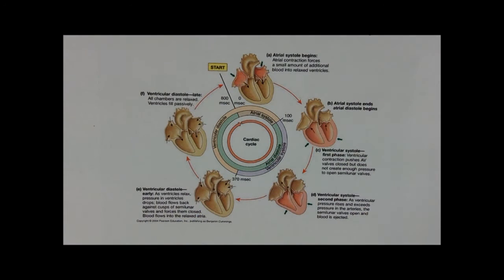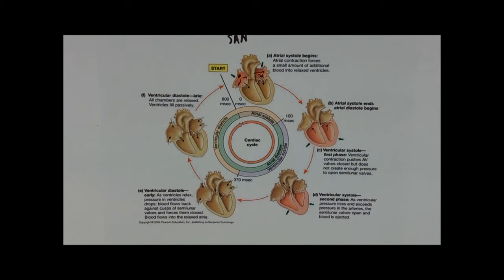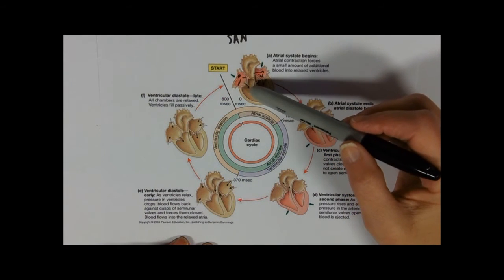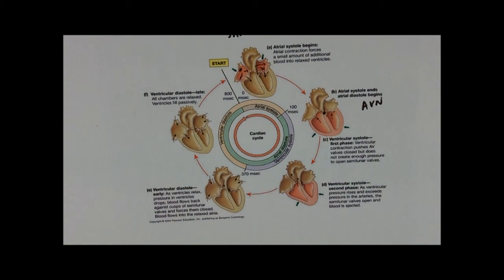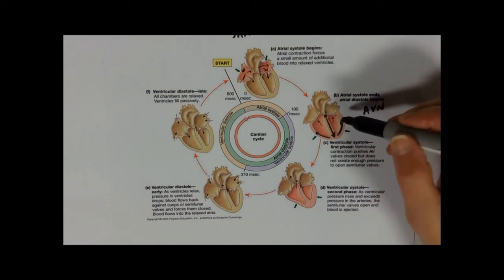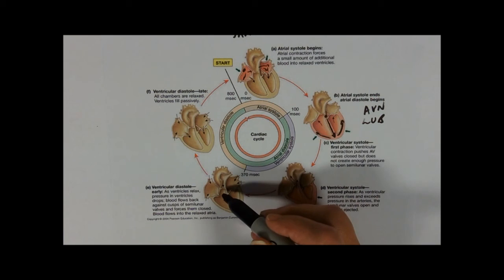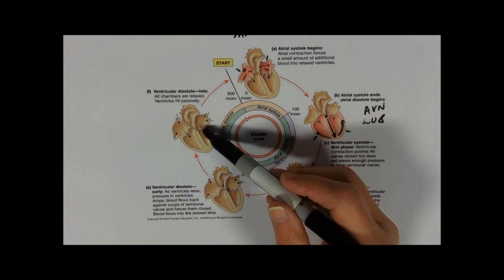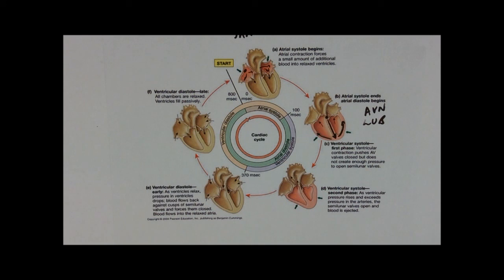Cardiac cycle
As long as it keeps cycling - you're good.